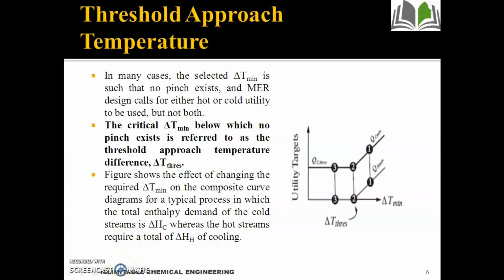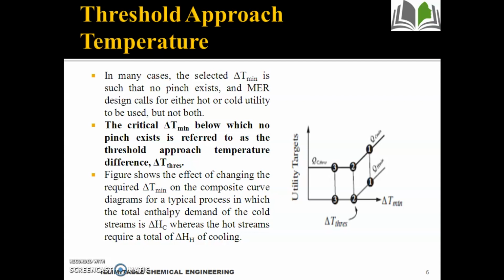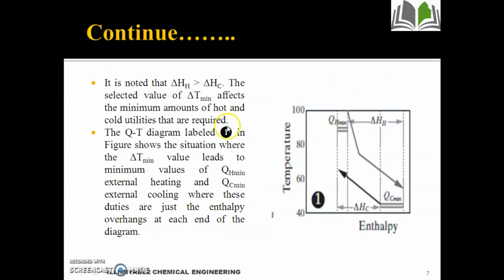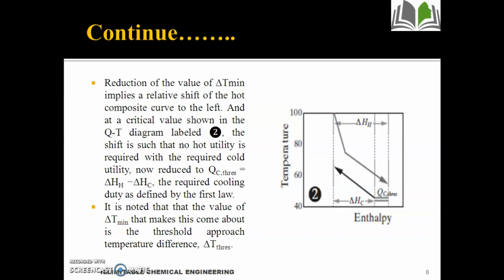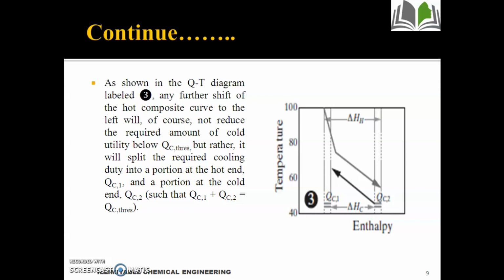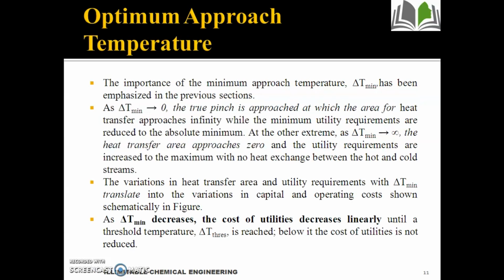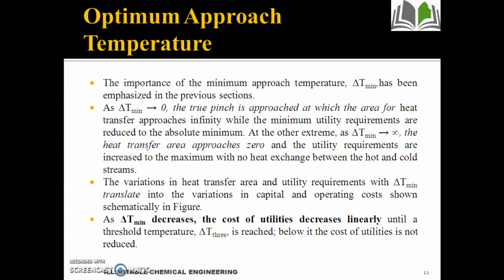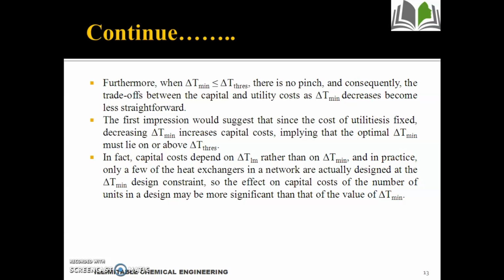HENS | CAPS | LECTURE 06|THRESHOLD APPROACH TEMPERATURE AND OPTIMUM APPROACH TEMPERATURE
chemical engineer subject

computer aided process synthesis

threshold approach temperature

optimum approach temperature

seader and sider book